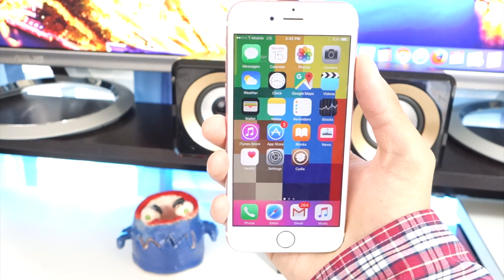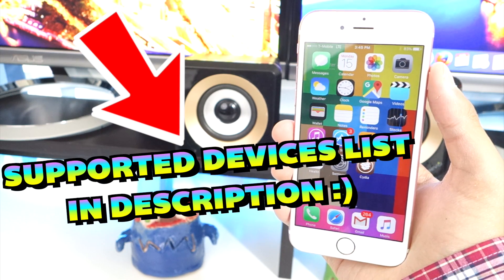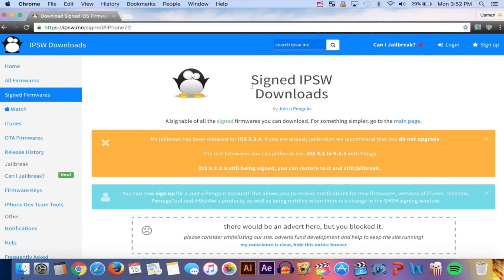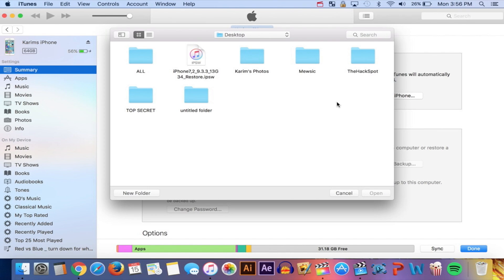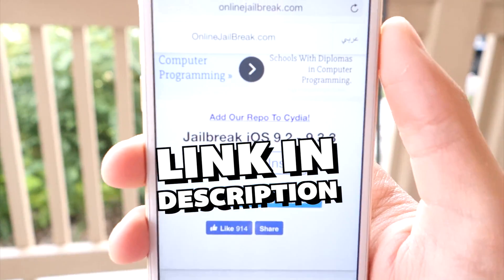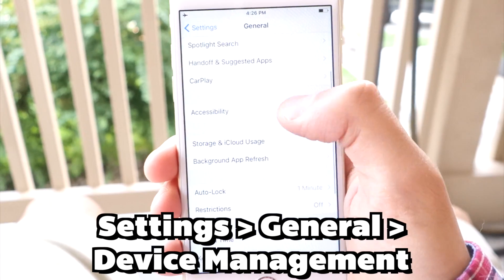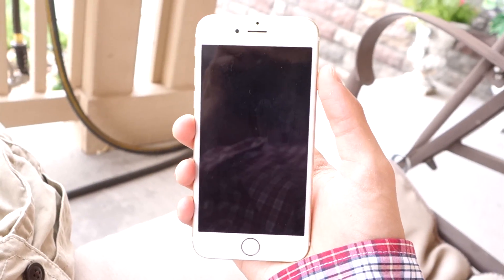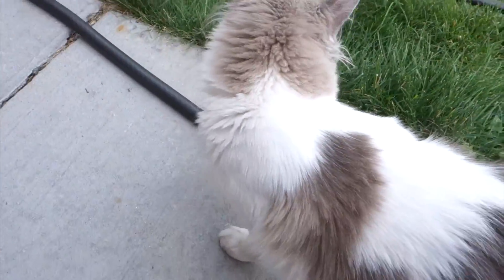How To JAILBREAK iOS 9.3.3 Untethered (NO COMPUTER) + DOWNGRADE iOS 9.3.4 to 9.3.3 EASIEST WAY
What's up guys, today I will be showing you how to jailbreak iOS 9.3.3, 9.3.2, 9.3, and 9.2 on your iPhone, iPad, and iPod Touch. This is an Semi- untethered jailbreak. No computer is needed. Huge thanks to the PanGu team for developing this 9.3.3 jailbreak. Enjoy!

Supported Devices: iPhone 6s, iPhone 6s Plus, 6, 6 Plus, 5s, SE, iPad Air 2, iPad Air 1, iPad mini 4, 3, 2 and iPod Touch 6th-generation.